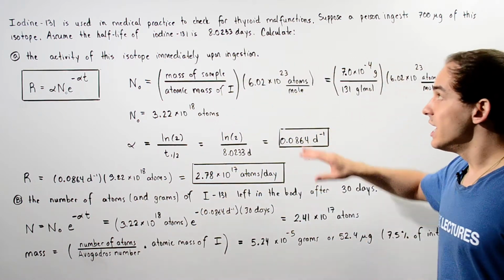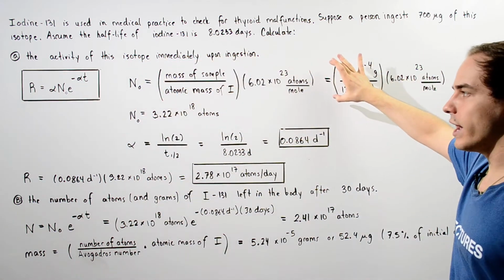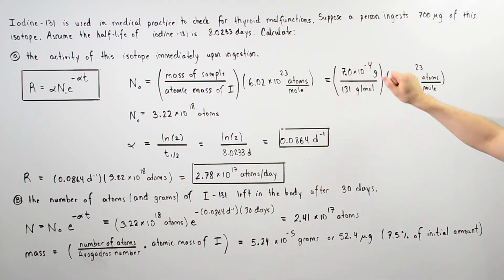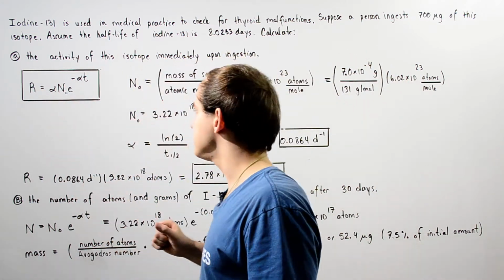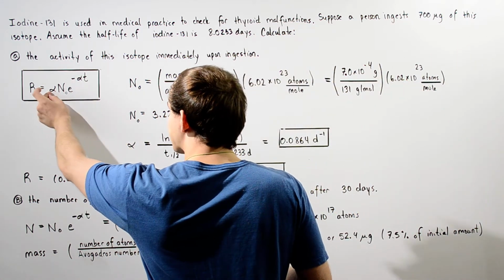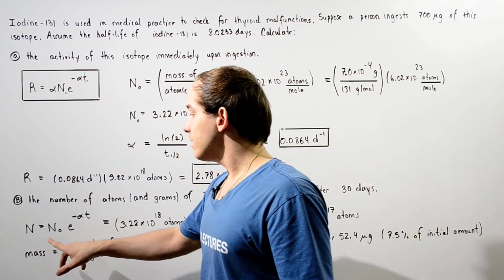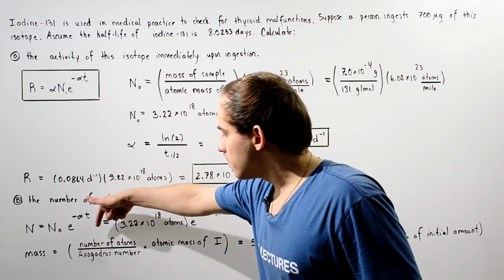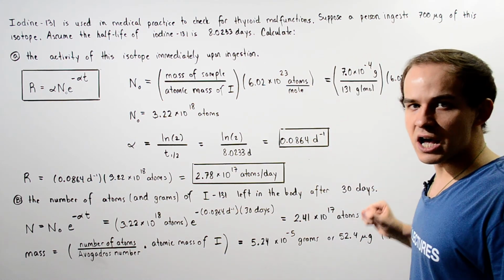Half-Life of Iodine Isotope Example